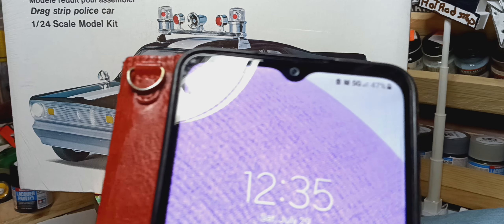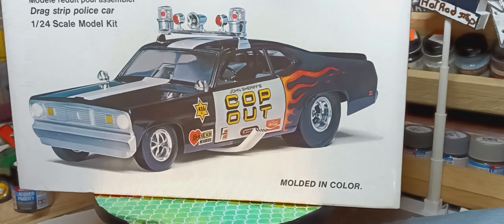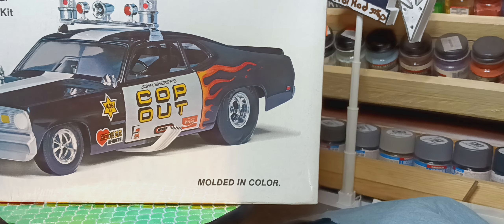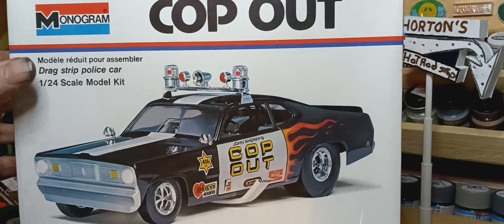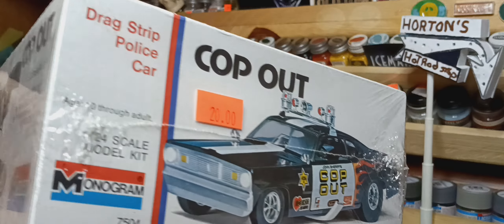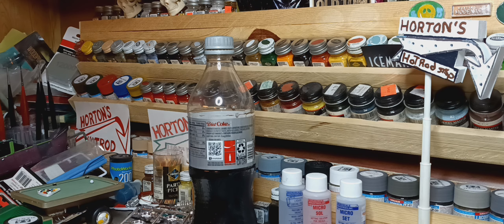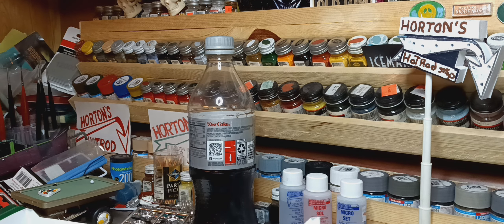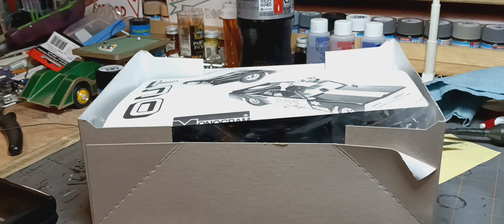#48 hr build g.b. hosted by@ mutt modeler